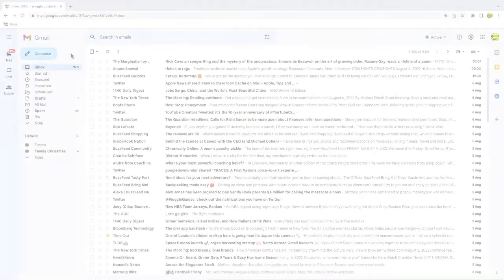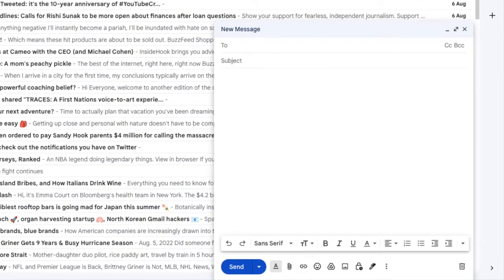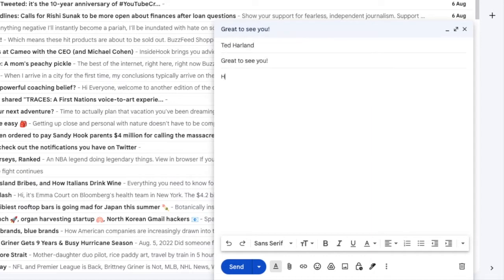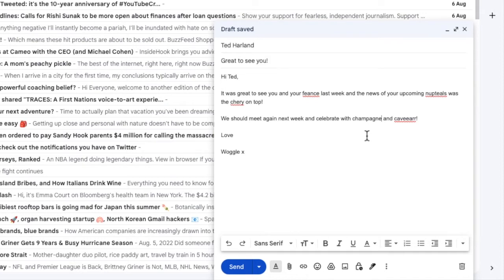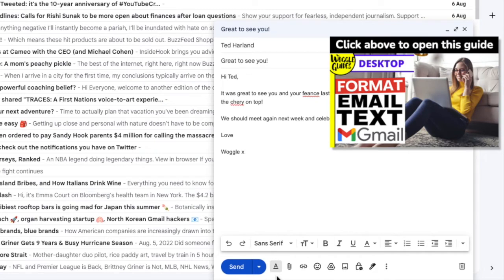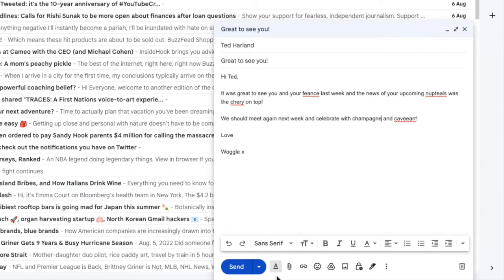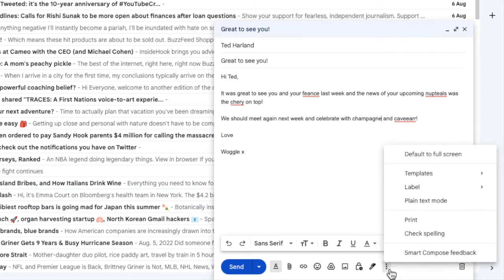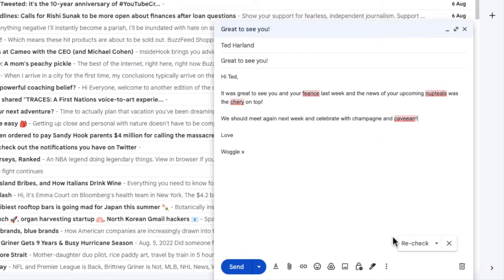How to run a spellcheck in Gmail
In this guide, I’ll explain how you can spellcheck any emails you send in Gmail.

🕔  Key Moments
00:00 | Introduction
00:12 | How to spellcheck emails in Gmail
02:01 | Wrap up

🔎  Useful links
See more info on how to change your Gmail password in this article from the Google Support Center - ‘’Change or reset your password’ -